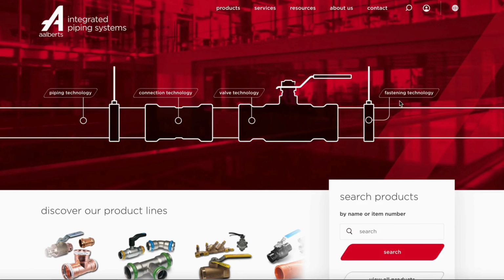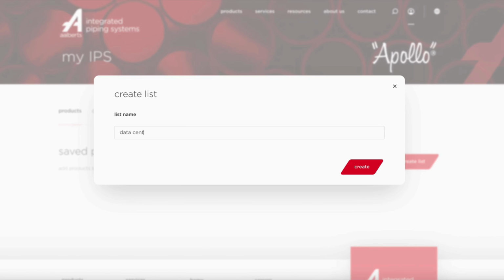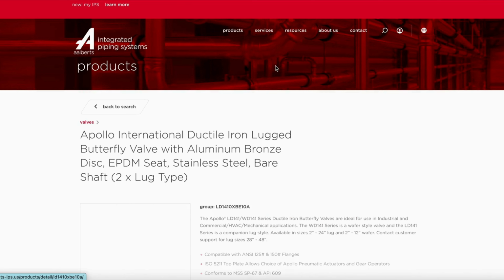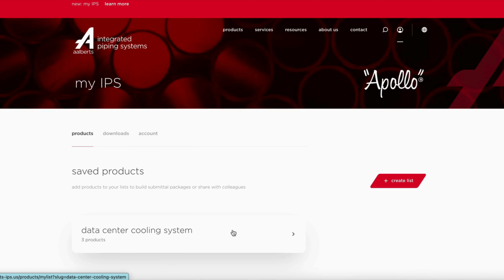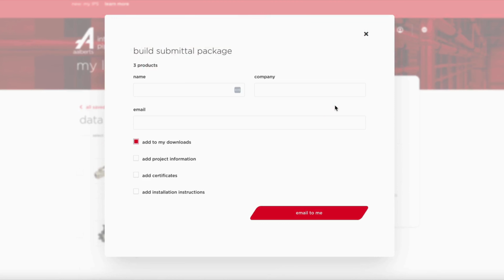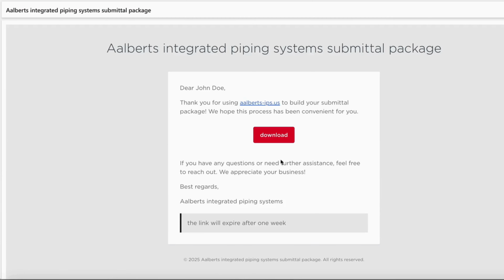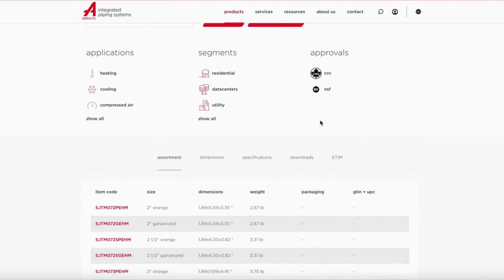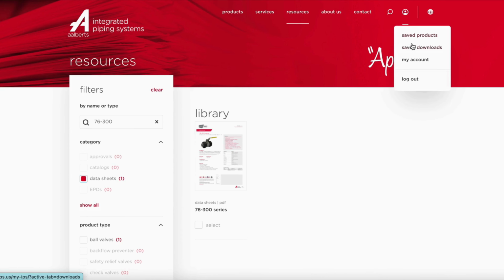my IPS | Aalberts IPS Training Demo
Learn how to register and get the most out of my IPS—your personalized Aalberts IPS tool for faster, smarter project planning.

✅ Create product lists
✅ Build submittal packages
✅ Save data sheets, certifications & install guides
✅ Personalize content by your role and vertical market

Start streamlining your workflow today. More power to you with my IPS.